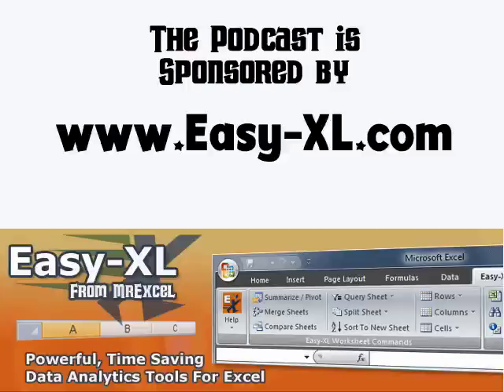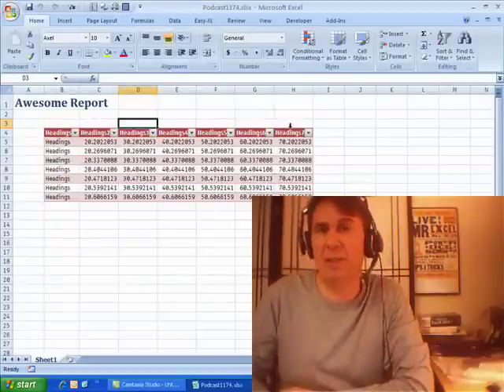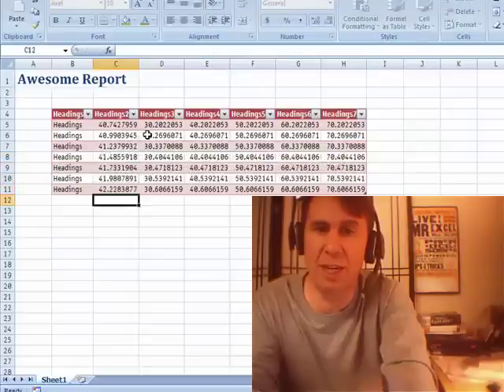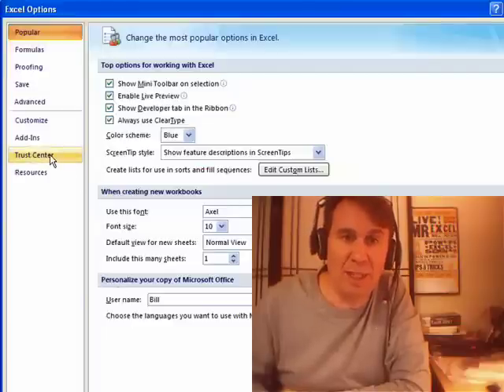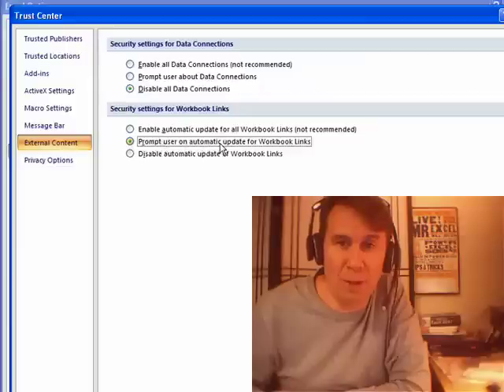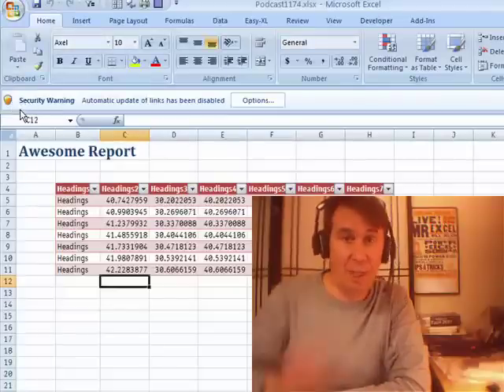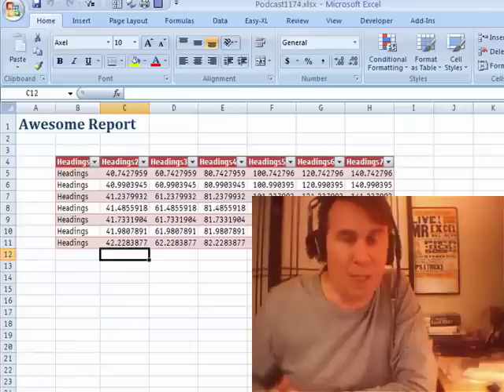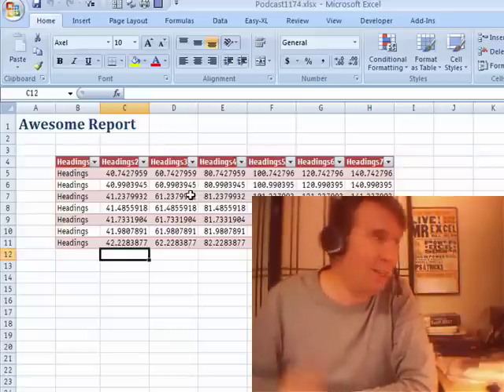Excel - Links Stop Updating and How to Fix - Episode 1174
Microsoft Excel Tutorial: Links stop updating in Excel 2007. A workbook that was working perfectly in Excel 2003 starts failing in Excel 2007. For no apparent reason, the links will no longer update. Episode #1174 shows why and how to fix this problem forever.

Welcome back to the MrExcel netcast! In today's episode, we're tackling a question sent in by Cathy, who recently upgraded from Excel 2003 to Excel 2007. She noticed that her links were no longer updating automatically and had to manually press F2 and Enter for each cell. This can be a frustrating and time-consuming task, so Cathy reached out to me for help.

After some investigation, I discovered that the issue lies with the Security Center in Excel 2007. External links, which have been used for decades, are now seen as a security risk and can be turned off by default. This can be a major problem for those who rely on links to update their data.

To fix this issue, we need to go to the File button, then Excel Options, Trust Center, and External Content. Here, we can change the security settings to prompt the user for automatic updates or to enable the content. However, in some cases, the IT department may have set the default to disable links altogether. This can be a major inconvenience and can lead to incorrect data being used.

I personally believe that having the option to disable links altogether is a dangerous move, as it can lead to incorrect data being used without the user's knowledge. It's important to always double-check your data and make sure that links are enabled to ensure accurate results.

So, if you're experiencing issues with links not updating in Excel 2007, be sure to check your security settings and make the necessary changes. I love solving these types of issues and sharing my knowledge with others.

Thank you for tuning in to this episode of the MrExcel netcast. I hope this information was helpful and saved you from the frustration of manually updating links.

Table of Contents:
(00:00) Introduction and Sponsorship
(00:10) Question from Cathy about Excel 2007 links not updating
(00:22) Explanation of the issue with Excel 2007 and links
(01:05) How to access the Security Center and change settings for external content
(01:30) Prompting for automatic updates or manually enabling content
(02:02) Restarting Excel for changes to take effect
(02:12) The new location of the link update prompt in Excel 2007
(02:26) Personal opinion on the potential dangers of the new link update prompt
(02:56) The possibility of IT departments turning off link settings altogether
(03:06) Clicking Like really helps the algorithm

This video answers these common search terms:
Excel 2003 vs Excel 2007 link behavior
Excel 2007 external links not updating
Excel 2007 link security risk
Excel 2007 Security Center settings
Fixing external links in Excel 2007
How to enable content in Excel 2007
IT department Group Policy and Excel link settings
MrExcel netcast
MrExcel podcast
Promoting content in Excel 2007
Troubleshooting Excel 2007 links
Updating links in Excel 2007